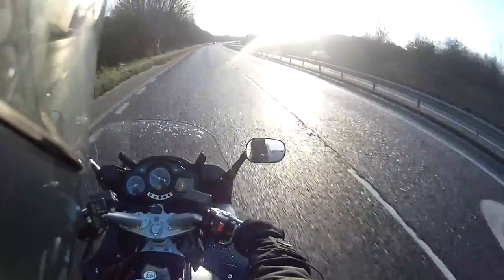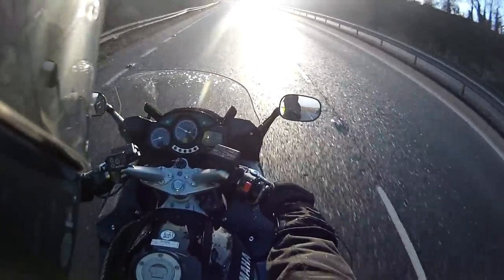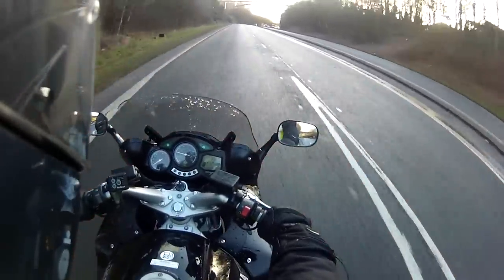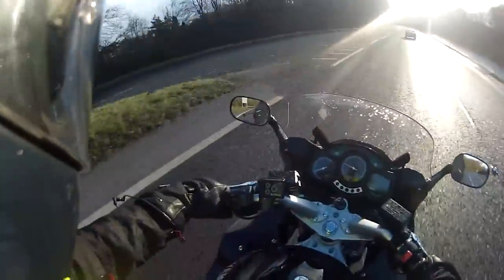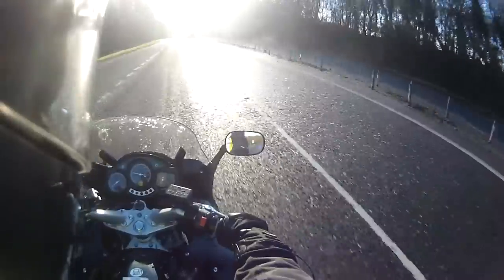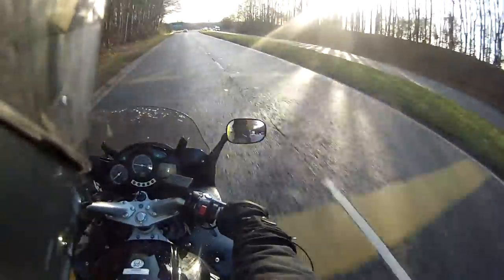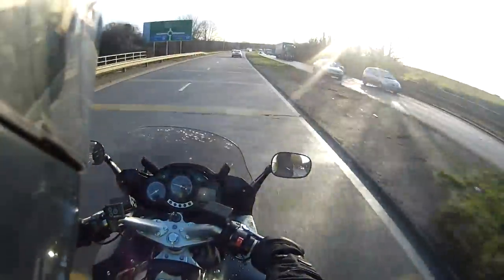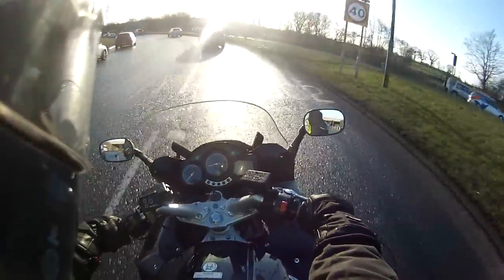2001 Yamaha FJR 1300 review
These are just my personal first impressions of a bike I wasn't too keen on when I first rode one 5 years ago, but then it did cost a few thousand pounds more then...

 I am a fully qualified professional motorcycle instructor of 35 years and offer motorcycle riding tips and tips on riding a motorcycle for the first time.